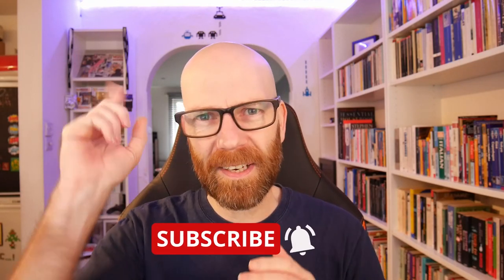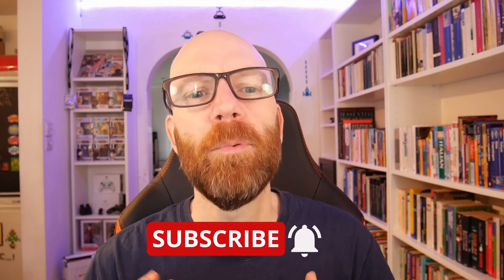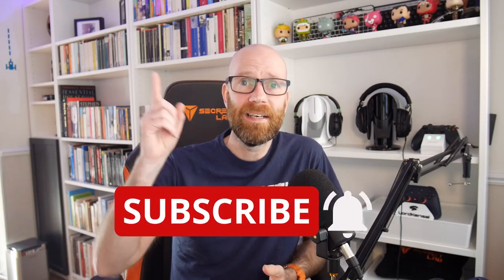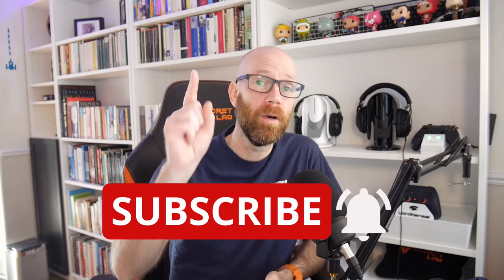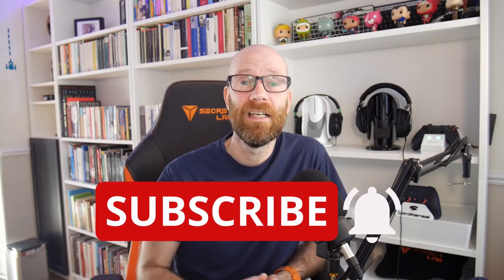How To Install Smart Bulbs and Smart Door Bell | Hey I'm Home Smart Tech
is new website that offers a range of great smart tech for the home and super-intuitive app. So I thought I'd give it a go and see how easy it is to set up.